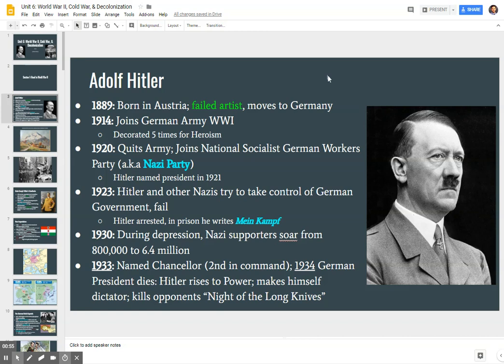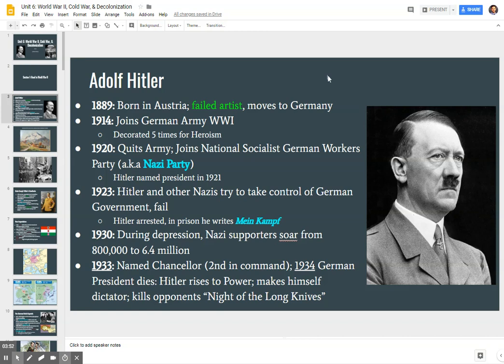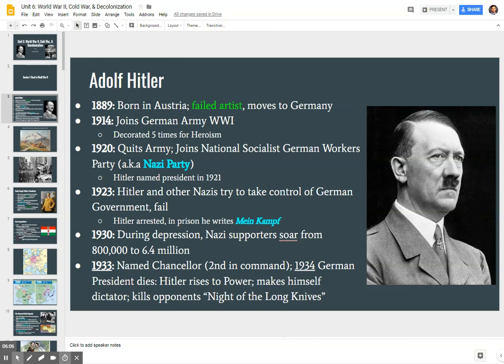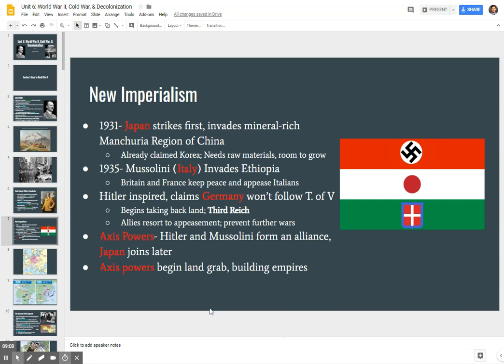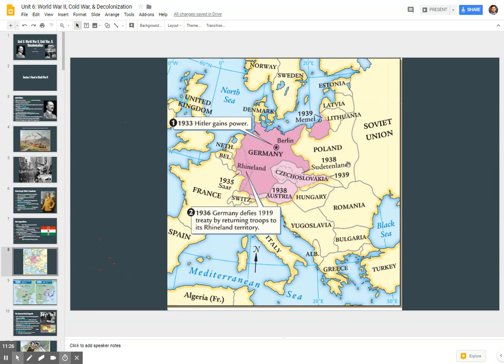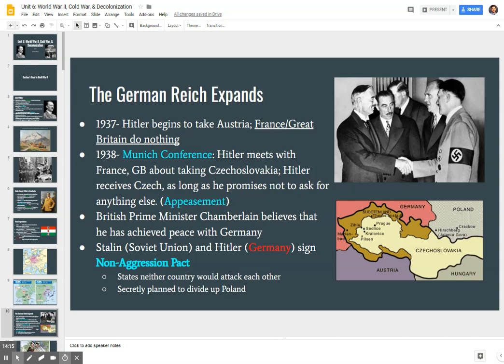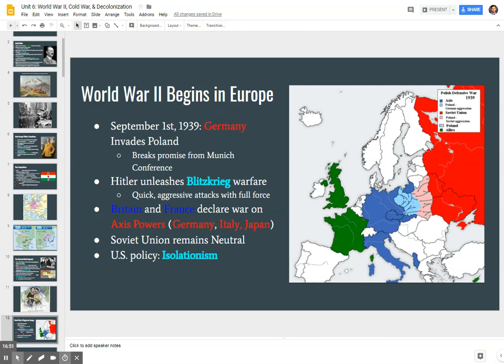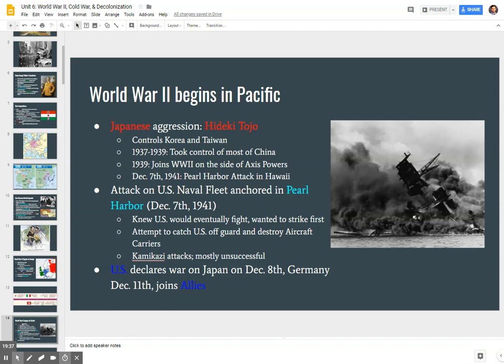World History: Road to World War II